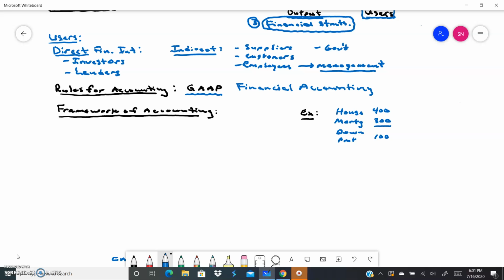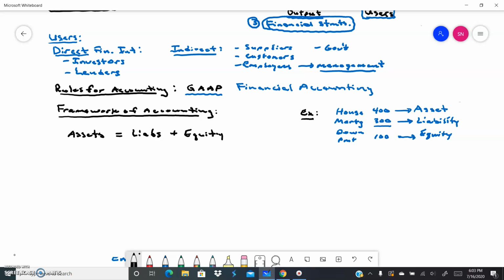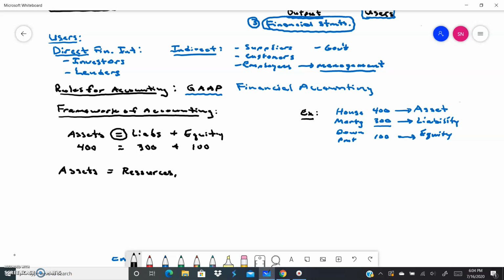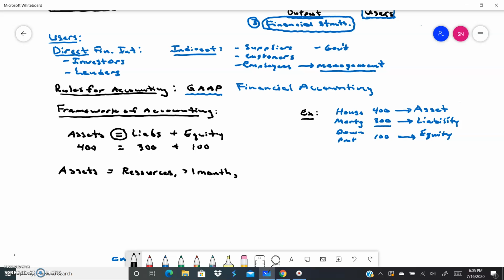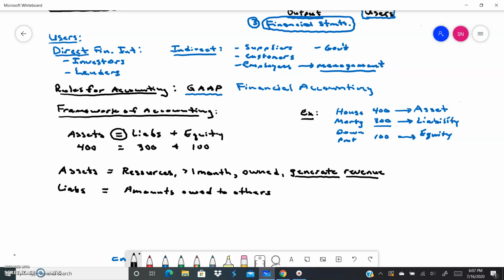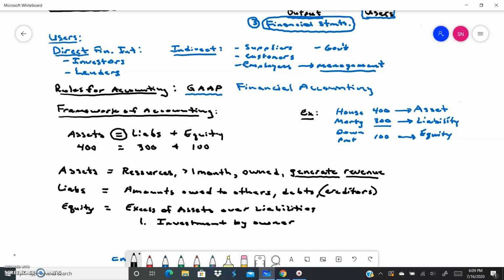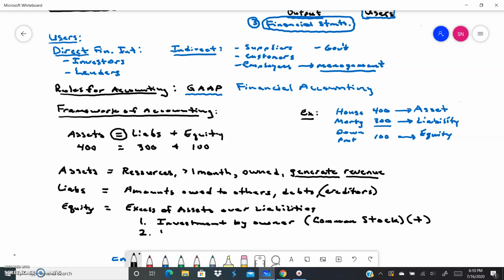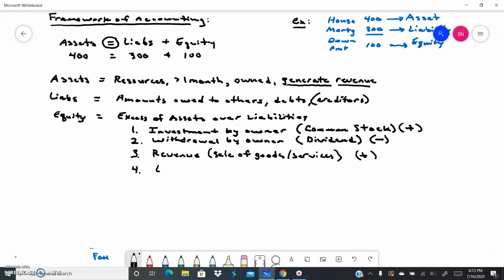Chapter #1 Part_3